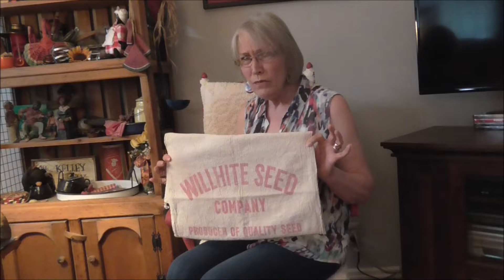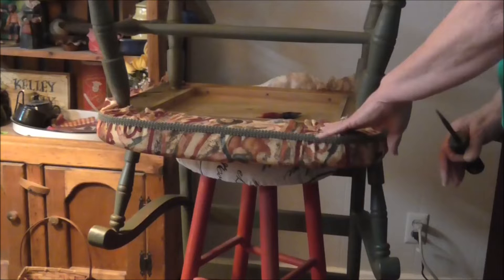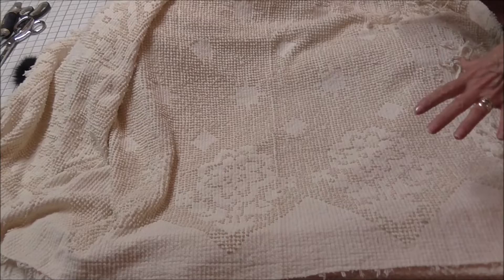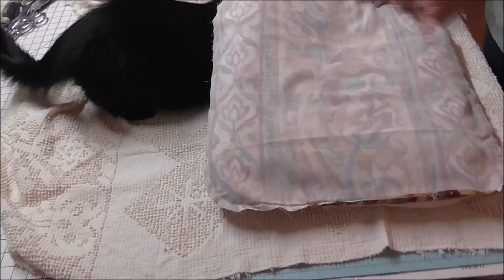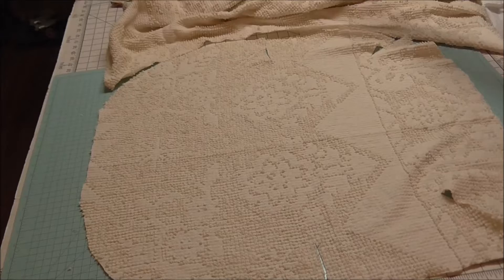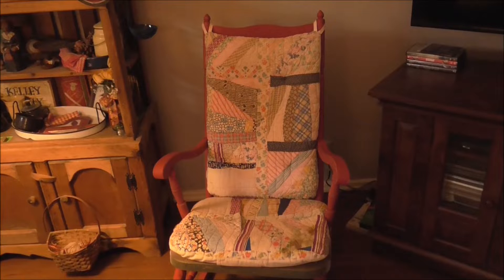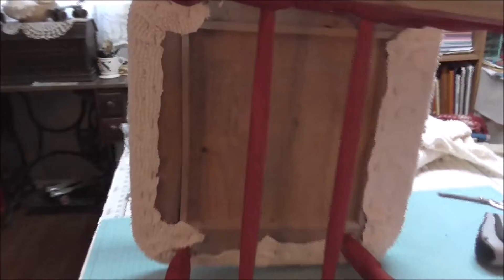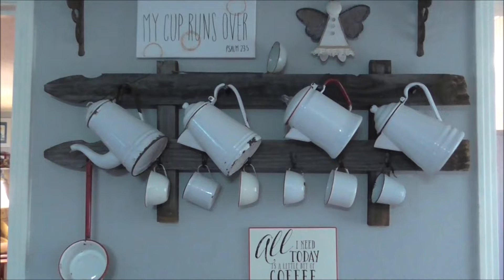Vintage Rocking Chair Makeover - Recovering Cushions with an Old Chenille Bedspread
Here are some simple instructions on how to re-cover or reupholster a vintage rocking chair seat and make/recover the cushions.
I want to share my techniques for recovering and making cushions for a vintage rocking chair. I am NOT a professional!!! This rocking chair has been in our family for years. I have recovered the cushions 4 different times, now. I thought it might need a bit of a facelift. I wanted to share the preparation, the process and the end. I hope you get a few ideas or tips that you can use in your DIY chair makeover. Enjoy!
Here is the link for the Arrow stapler I used